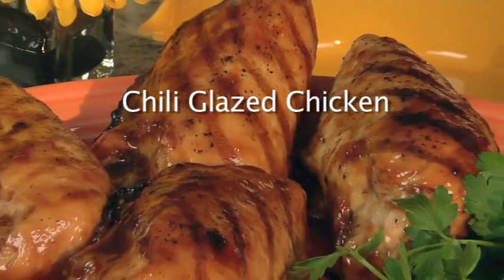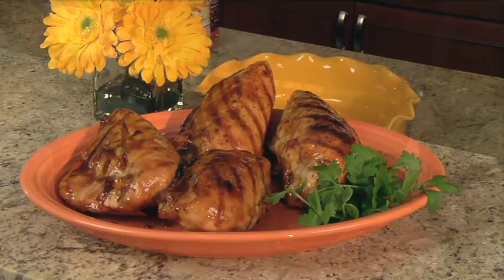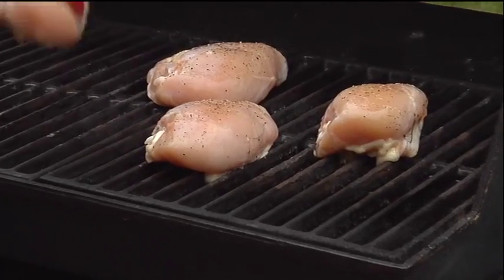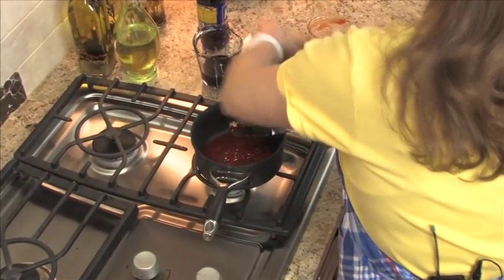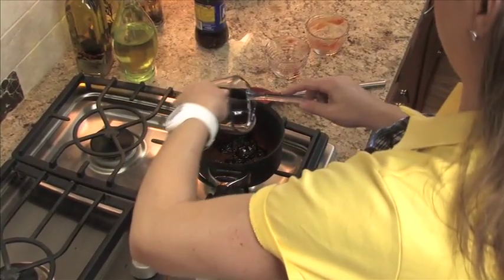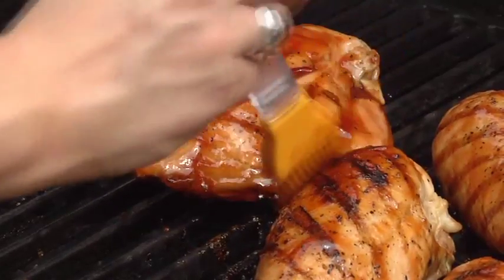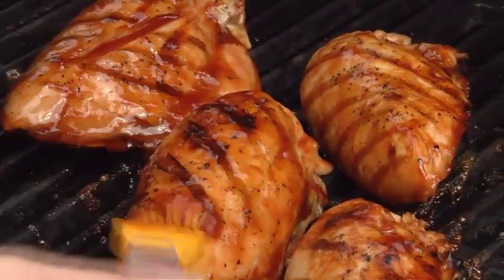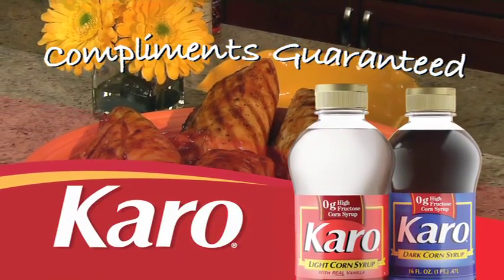Chili Glazed Chicken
Chili Glazed Chicken uses just 3 ingredients to create the perfect blend of sweet and spicy!  Karo Dark Corn Syrup, grape jelly, and chili sauce create a fantastic glaze that will add some excitement to your chicken!